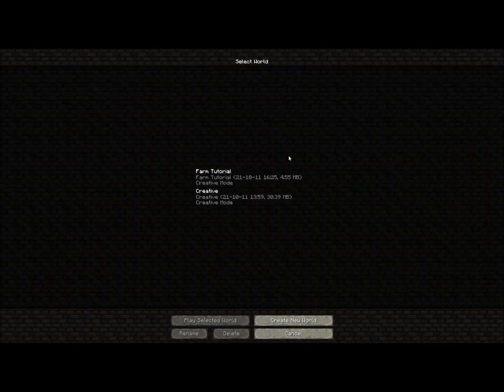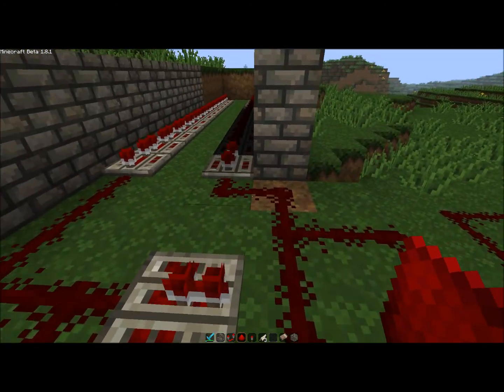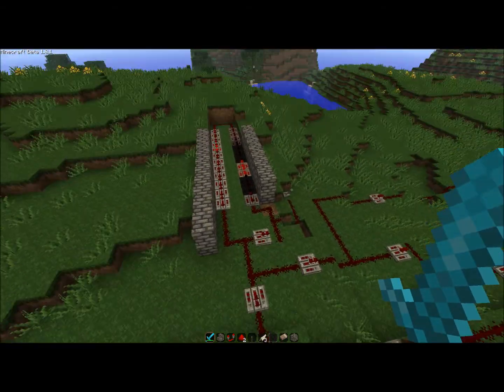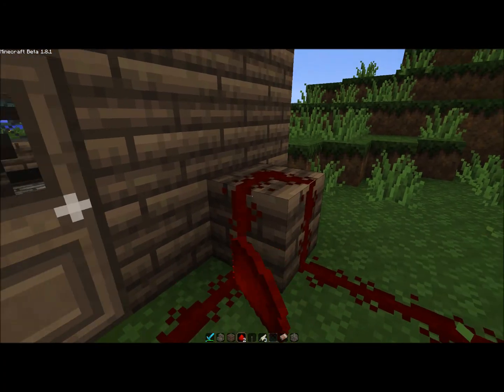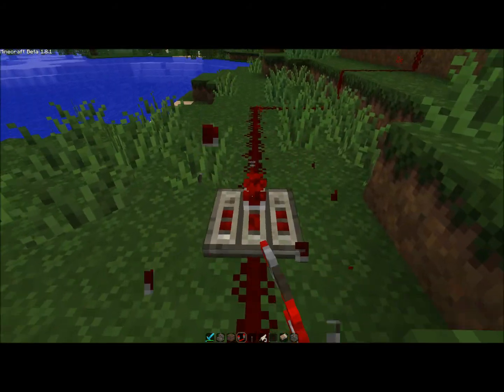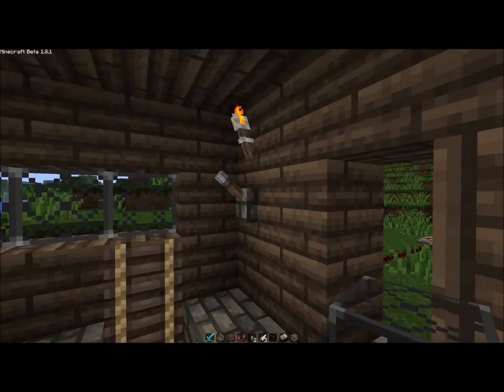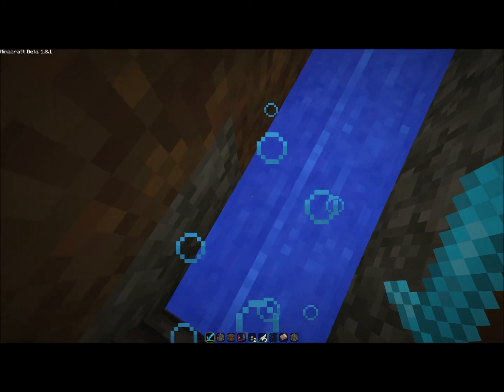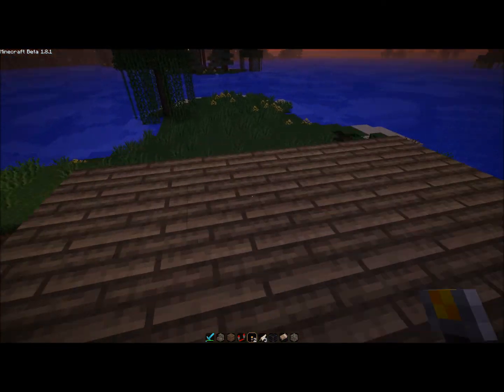MineCraft Farming Tutorial #8: Setting up a Reset button for Powerhouse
This is the eigth video of the Minecraft farming tutorials. This series is going to be a 10 video tutorial. I will be showing you how to make your own automated Minecraft farm that produces sugar cane, cactus and eggs. This is all automated and with water flows you can harvest your item just in your house. I will be showing whats needed and what materials you need.

Minecraft tutorial series.
#1-3: Water flows and techniques.
#4-8: Different farms and how to make them.
#9-10: Bonus Multiplayer Server tour.

ITEMS:

2-3 stacks redstone

10-12 repeaters